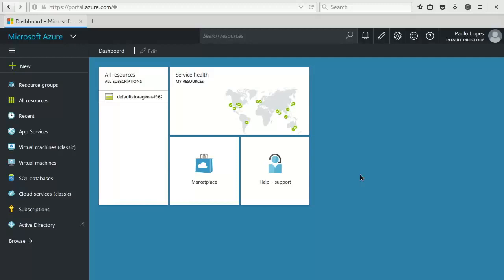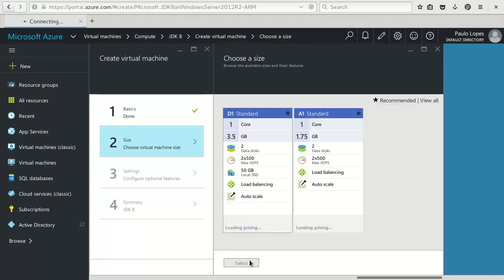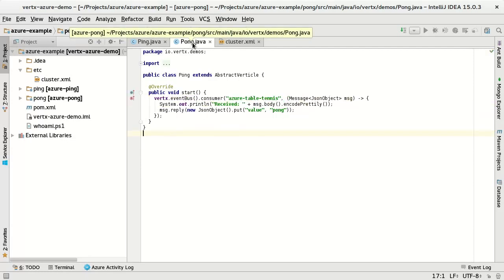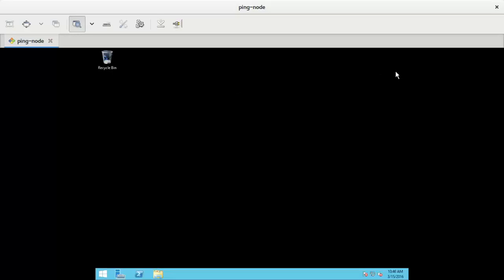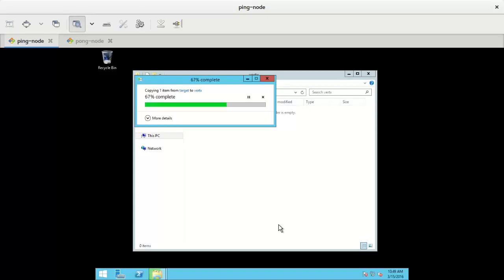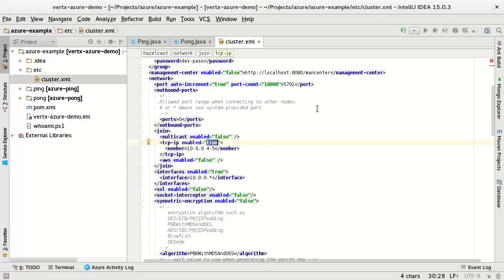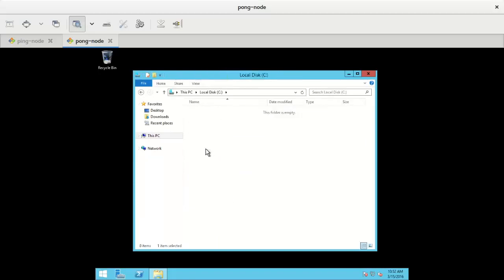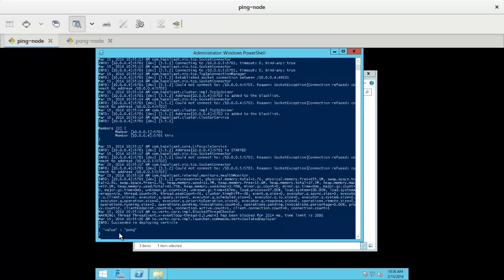Microsoft Azure Tutorial--Vert x 3 x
In this tutorial you will get -- A simple hands-on tutorial on how to create a vert.x cluster on Microsoft Azure and configure Vert.x Cluster Manager.